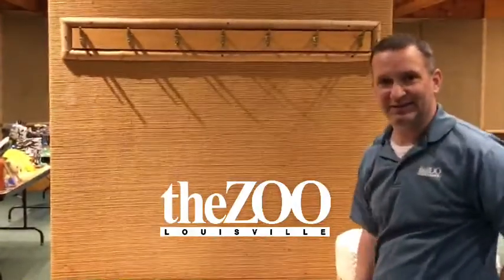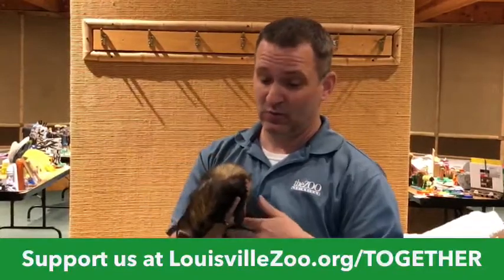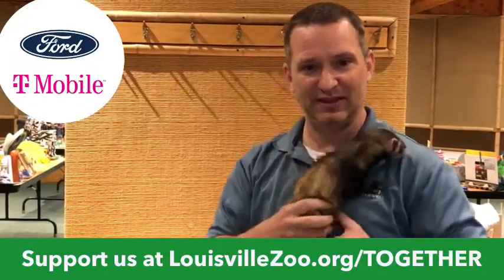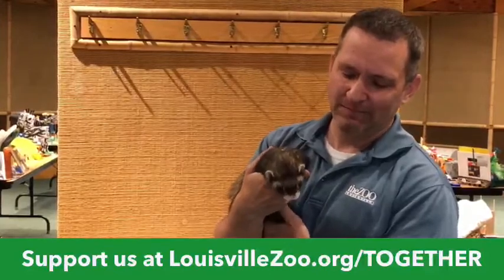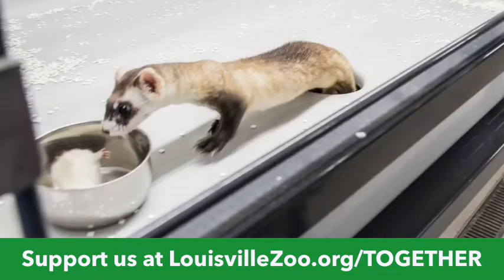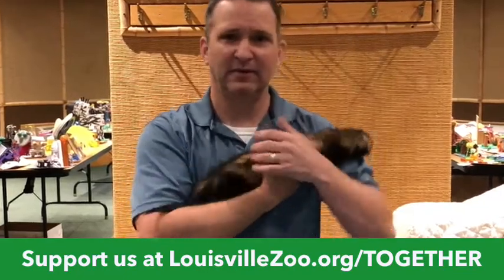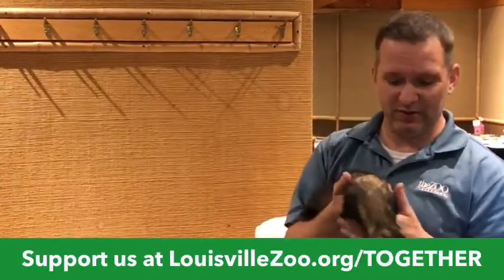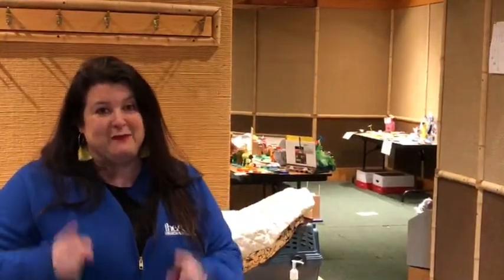Creature Feature: Black-footed Ferret (Facebook Live - Replay)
We highlight the Louisville Zoo's Black-footed ferret conservation program by showing a domestic ferret and the differences with help from Fred Hougland.